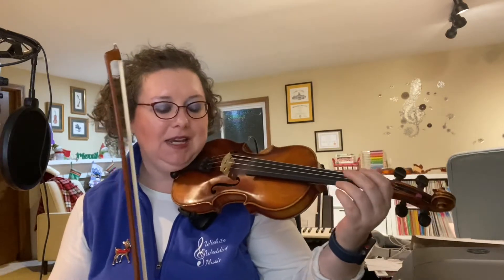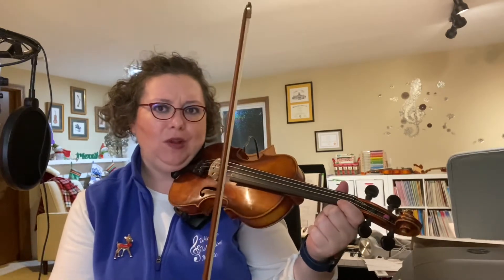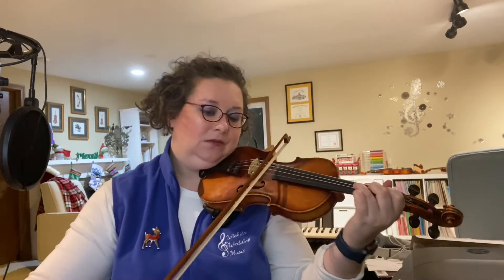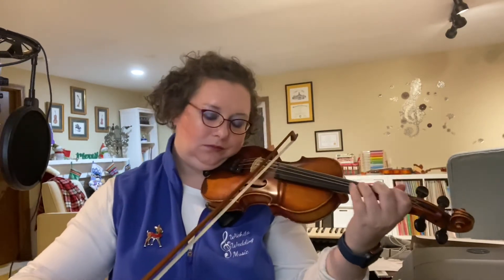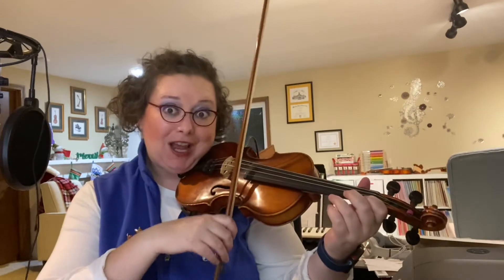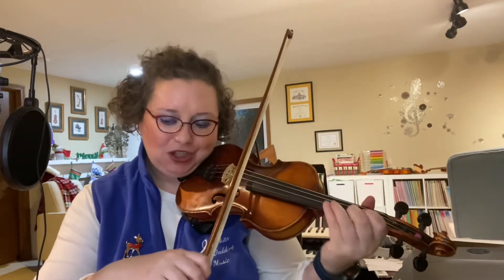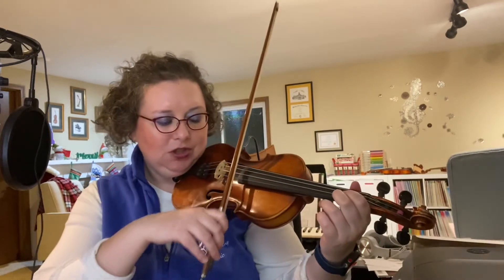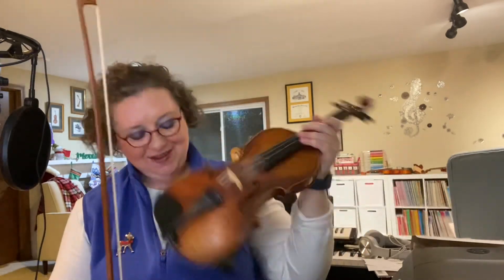Violin practice video for “silent night” with Violinjudy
Practice Christmas music with me Violinjudy Sign up for virtual lessons